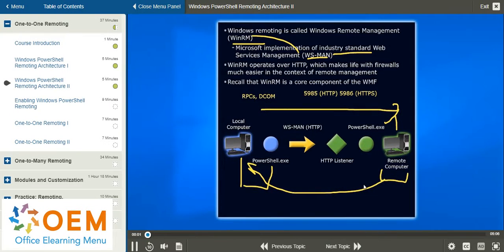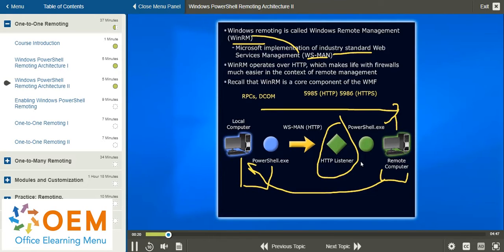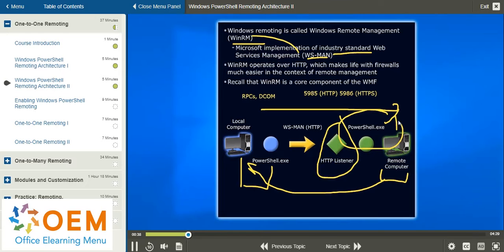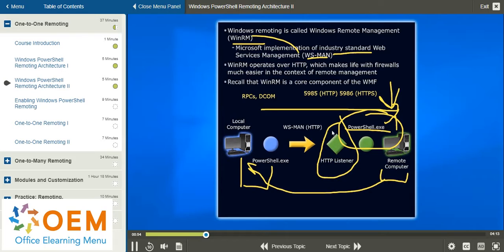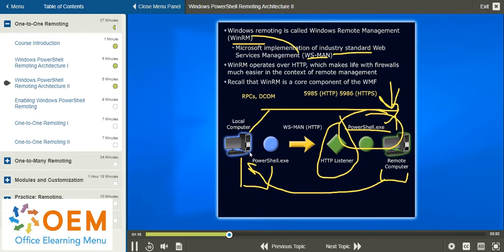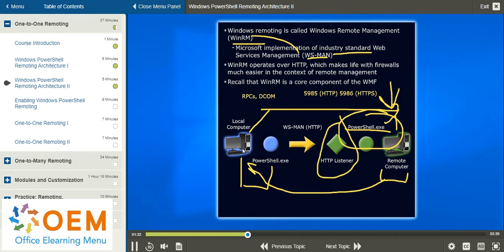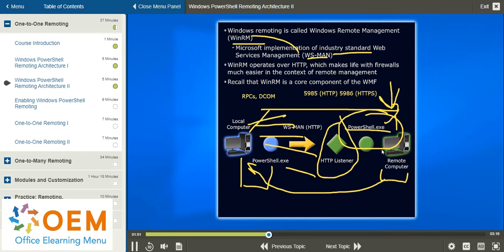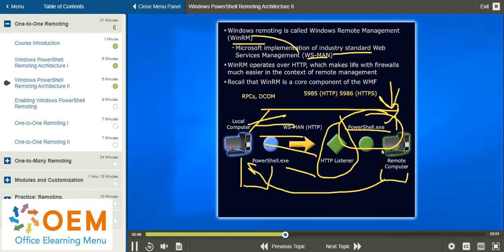Microsoft PowerShell Training, Opleiding & Cursus: Beheers Windows als een Pro!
Wil jij jouw Windows-vaardigheden naar een hoger niveau tillen met Microsoft PowerShell?

Wil je jouw beheersing van Windows naar ongekende hoogten tillen? Zoek niet verder! Onze bekroonde e-learning biedt de perfecte combinatie van training, opleiding en cursus om je te transformeren tot een meester in Microsoft PowerShell.

Met onze uitgebreide e-learningcursus krijg je niet alleen toegang tot hoogwaardige leermaterialen, maar ook tot officiële proefexamens en een online mentor die jou persoonlijk begeleidt op weg naar certificering. Of je nu een beginner bent of al enige ervaring hebt, onze cursus is ontworpen om aan jouw behoeften te voldoen en je te helpen slagen in het behalen van je certificering.

Waar wacht je nog op? Neem vandaag nog de eerste stap naar het verbeteren van jouw Windows-vaardigheden en meld je aan voor onze training. Klik op de onderstaande link om je aan te melden en begin jouw reis naar Windows-beheersing!